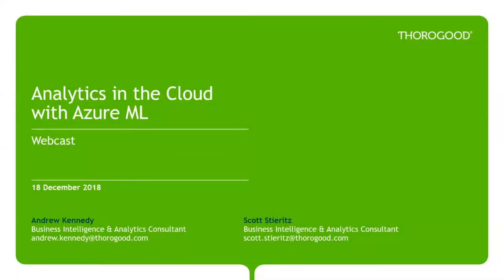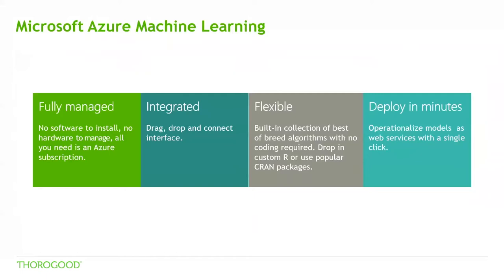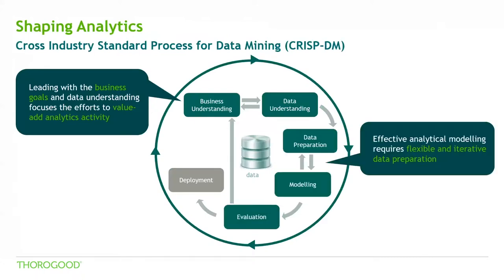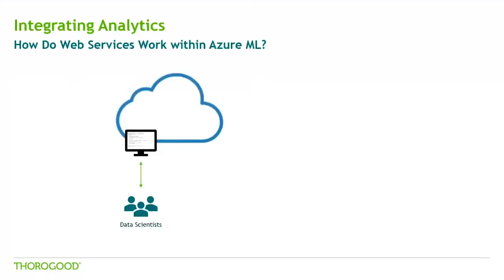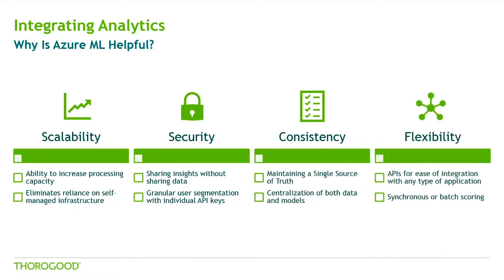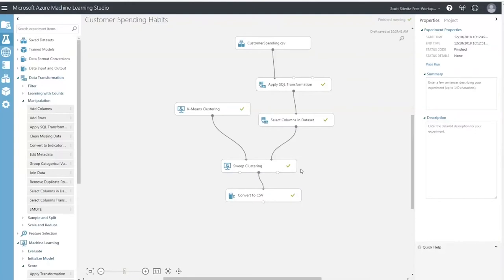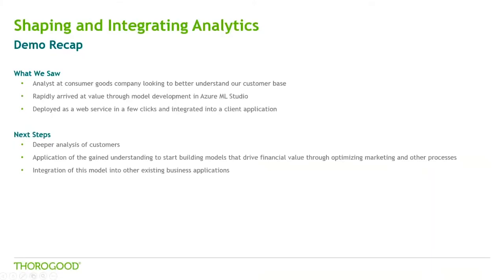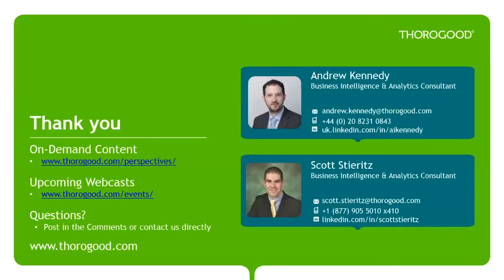Analytics in the Cloud with Azure ML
In this recorded webcast Thorogood consultants Andrew Kennedy and Scott Stieritz explore how Azure Machine Learning empowers not only data scientists but your entire business.
It’s no secret that Microsoft is continuing to make major investments in its analytical offerings. One of those offerings, Microsoft Azure Machine Learning, lets companies take analytic workflows to the cloud. Cloud based analytic computing allows for more scalability and faster integration with existing applications throughout the organization.

In this webcast, Thorogood combines business understanding and knowledge of technical possibilities to identify how your organization may be able to benefit from Microsoft Azure Machine Learning and to highlight some of the considerations for getting started with this technology.